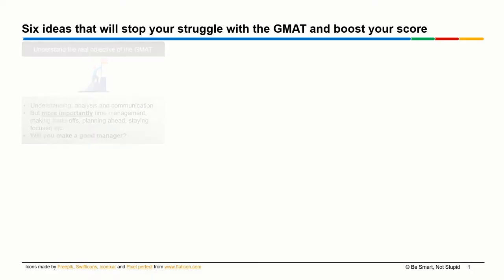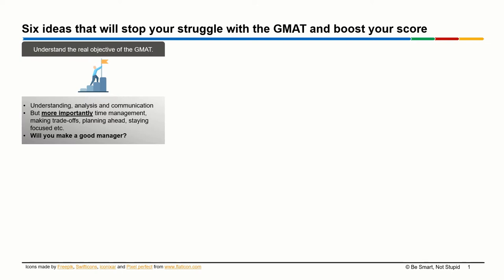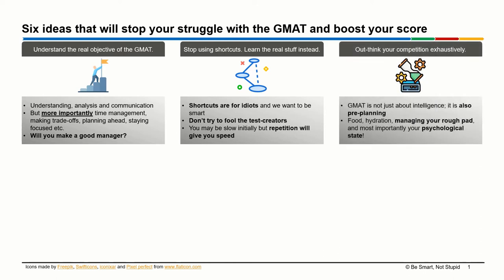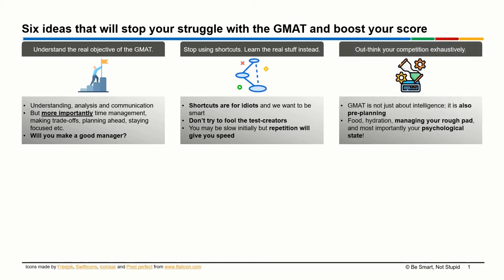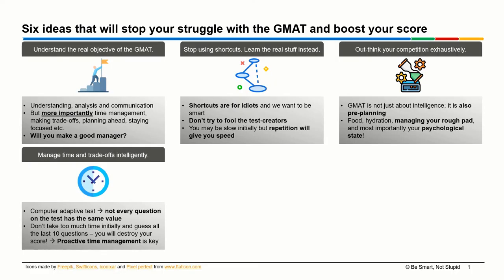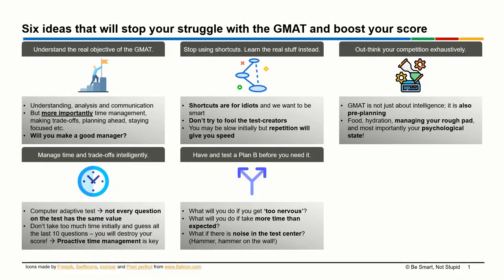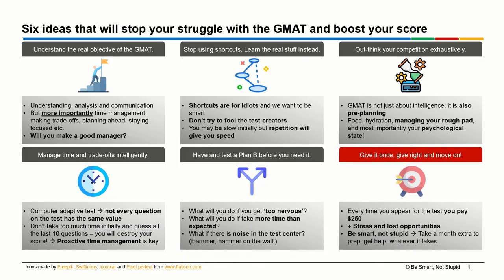6 ways to break past score barriers on the GMAT | Advice from Columbia MBA with GMAT 760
Way too many people get stuck in the loop of giving the GMAT again and again and never really breaking past their barrier scores. They know 'all the 'shortcuts' and maybe even all the 'concepts' to get answers right but still something seems to be missing leading to horrible scores that is disproportional to the effort they've been investing.

You cannot expect different results while repeating the same old behaviors. Based on my GMAT tutoring experience (pre-business school) and with perspective I have gained as a Columbia Business School MBA student, I share 6 ways in which you can break past your score barriers on the GMAT and get to your FULL POTENTIAL SCORE.

WATCH THE VIDEO. STOP STRUGGLING NOW. AND GET DONE WITH THE TEST IN ONE GO.